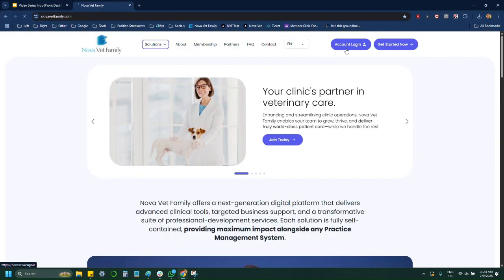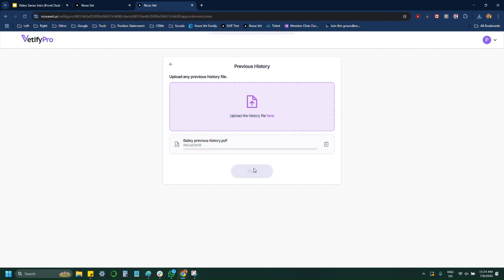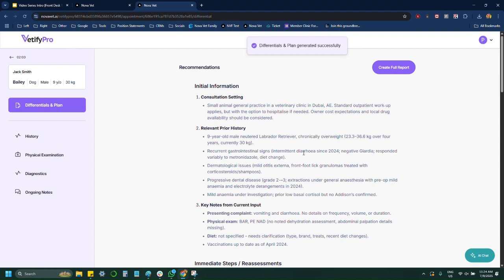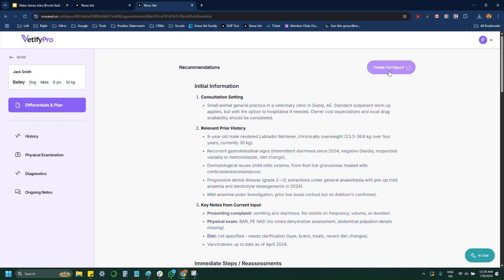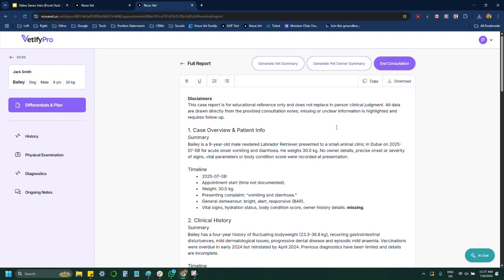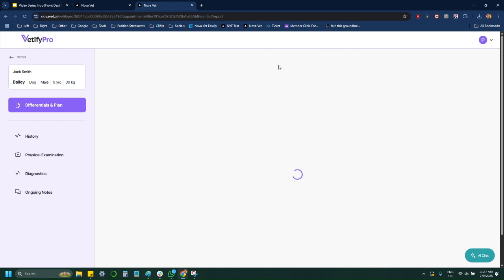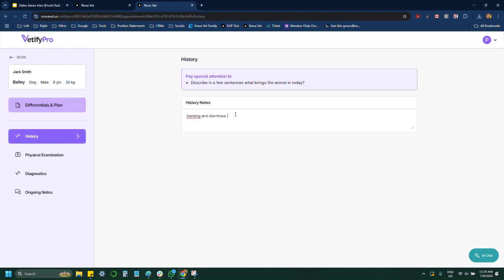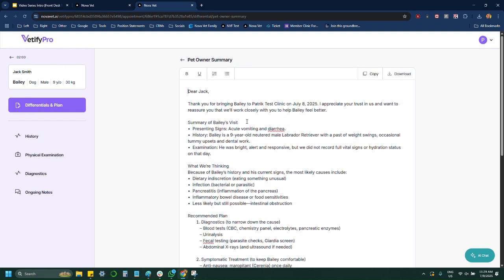VetifyPro Info Flow Tutorial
Ready to super-charge your workflow? In this step-by-step tutorial, we’ll walk you through Vetofy Pro’s Info flow engine.